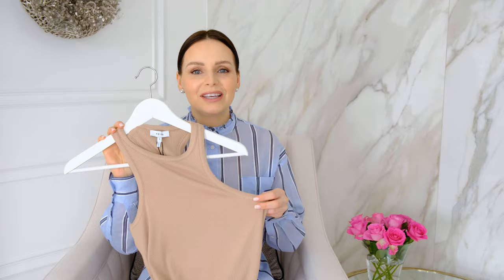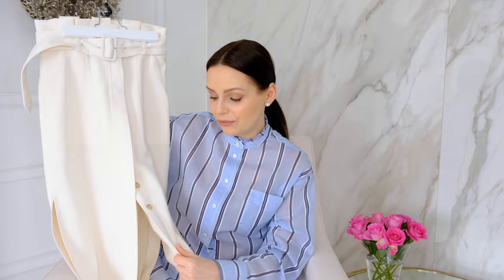REISS SALE/TRY ON HAUL *Summer 2021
MY CURRENT BODY MEASUREMENTS:
Bust: 87cm
Waist: 73cm
Hips: 94cm
Height: 163cm
I am wearing size UK8 in Zara trousers, XS in tops and jackets.

WHAT I AM WEARING:
REISS Blue Shirt:
EARRINGS Swarovski -Sold out
Similar:

FEATURED REISS PRODUCTS:
1. BLUE SHIRT:
2. TANK TOP:
3. SKIRT:
4. TROUSERS:
5. JUMPSUIT:
6. DRESS:

ACCESSORIES:
GOLD NECKLACE Karen Millen:
GOLD BRACELET Karen Millen:
PEARL EARRINGS:
Similar:
BLACK CROSSBODY BAG The Kooples:
BASKET BAG Dune-Sold out
Similar:
ESPADRILLES Tory Burch:
WEDGED SHOES Castaner:
WHITE BELT River Island-sold out
White belt from my current wish list:

LOOK 1
TANK TOP:

LOOK 2
TANK TOP:

LOOK 3
BLUE SHIRT:

LOOK 4
BLUE SHIRT:

LOOK 5
JUMPSUIT:

LOOK 6
DRESS:
PEARL EARRINGS:
Similar: